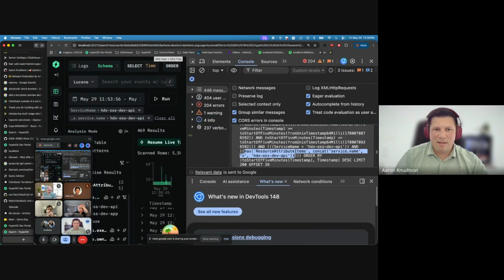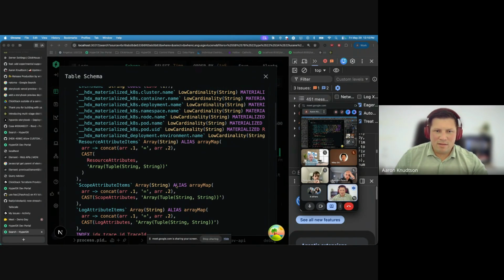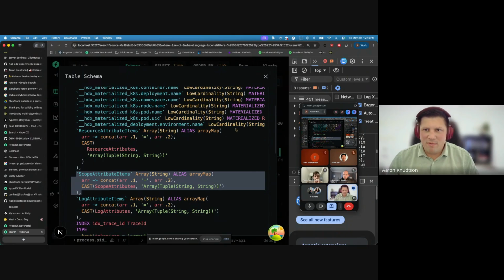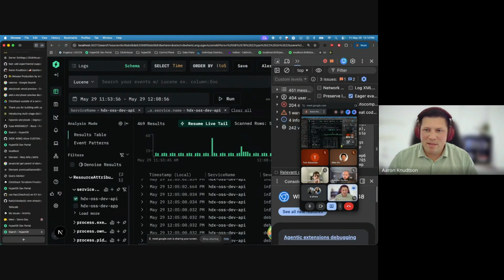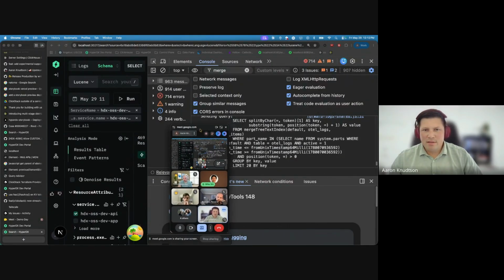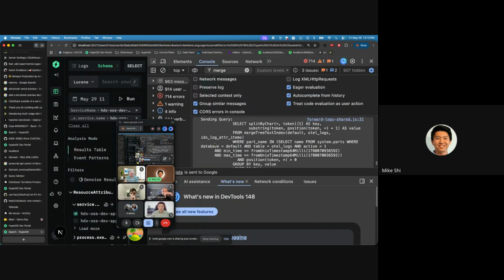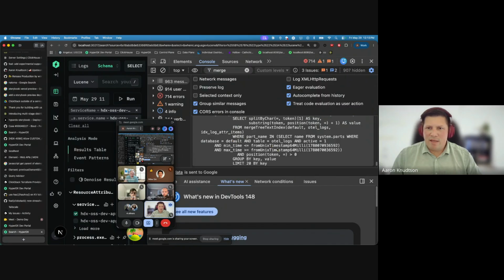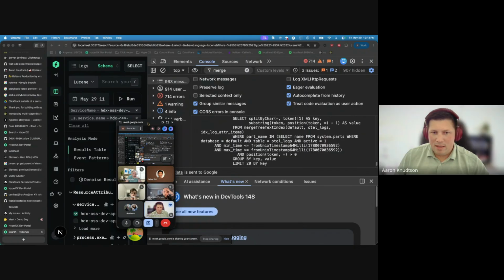ClickStack Demo Day (29/05/2026) - Version-aware improved schema filtering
ClickStack now applies the direct_read optimization only on ClickHouse versions 26.2 and above, where the full-text search index properly supports alias columns added to open-source schemas. The optimization cuts query times significantly and was one of the reasons charts performed well at ClickHouse Open House.

Also shown: work in progress on replacing the autocomplete materialized view with direct queries against the text index. Both currently do overlapping work, so consolidating them would reduce ingest pressure. There's also a discussion about how positional encoding in future ClickHouse text index versions might improve key-value filter accuracy further.

Part of the ClickStack Demo Day series.